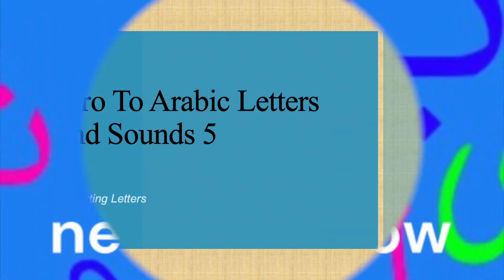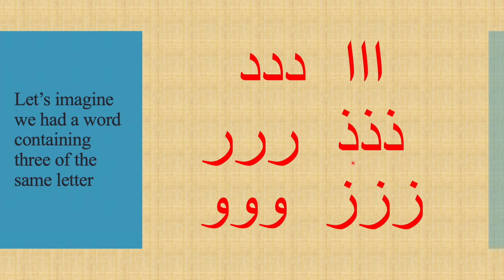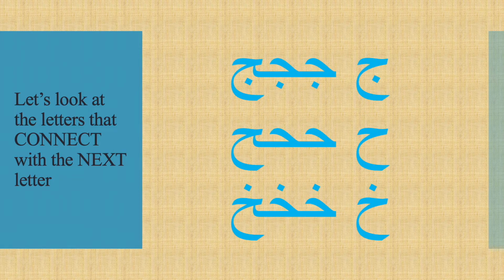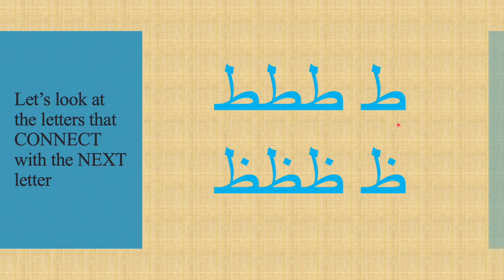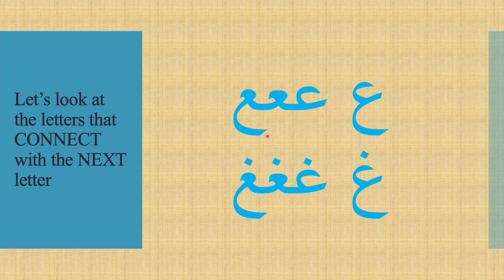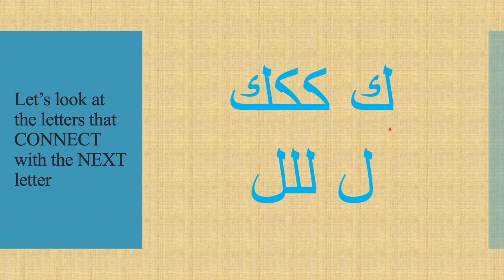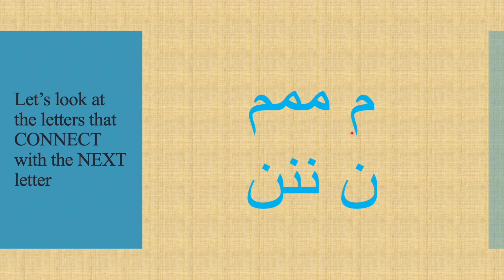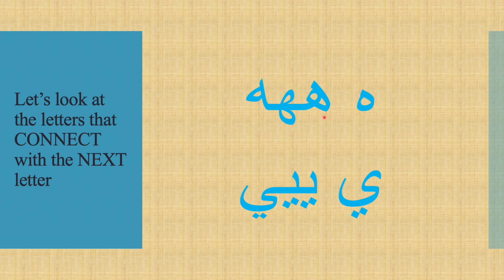Intro to Arabic 5: CONNECTING LETTERS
Rewrite for my youtube video

Unlock the secret to fluid Arabic handwriting! 🚀 In this video, discover which letters connect on both sides, which only link to the one before (like ا د ذ ر ز و), and how their shapes transform—initial, medial, final. Part of my FREE course on reading & writing Arabic—optional companion workbook